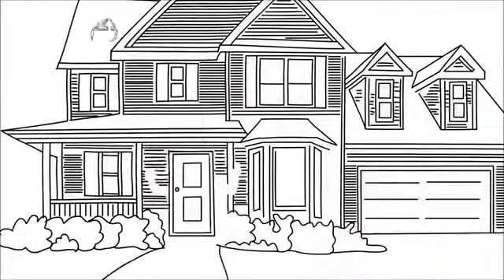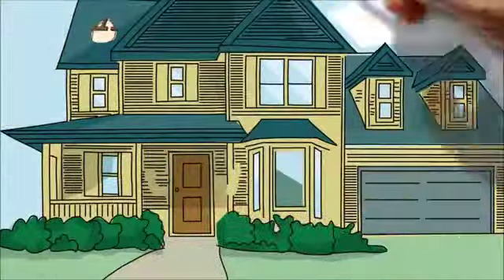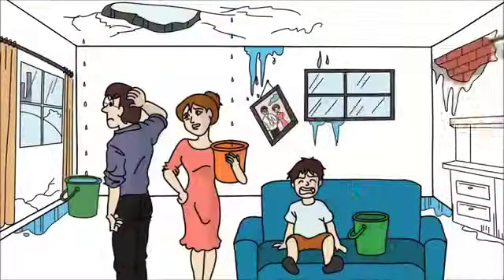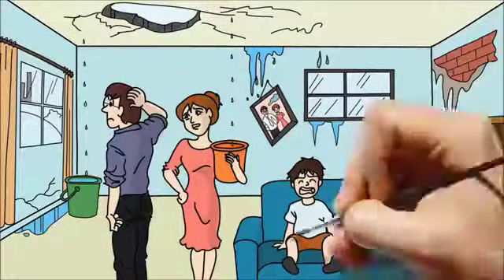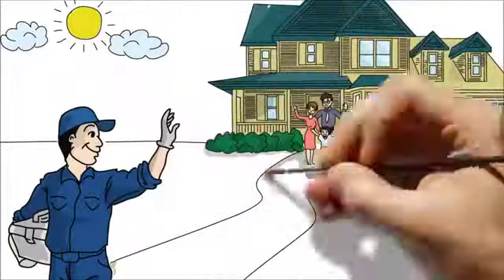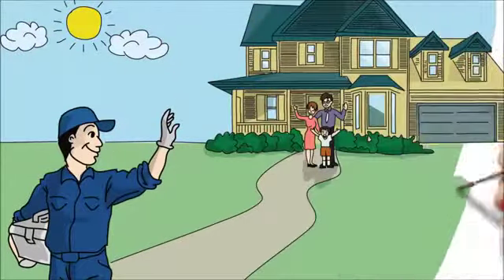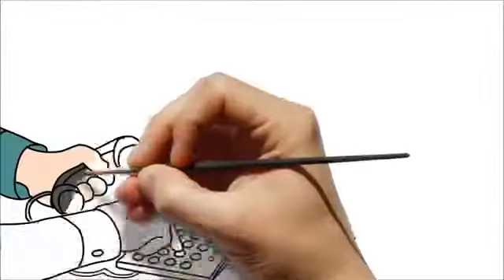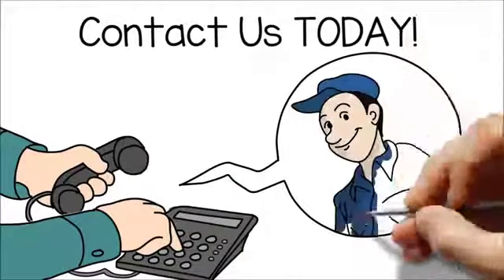New Scotland NY Roof Repair | TOLL-FREE